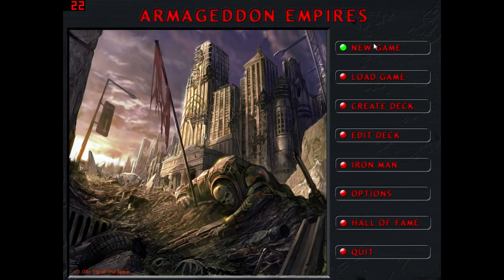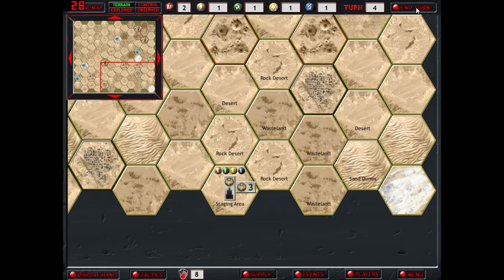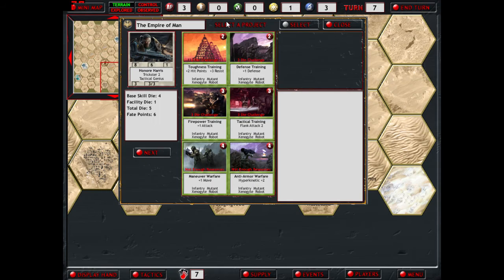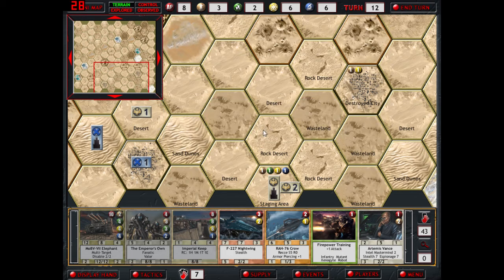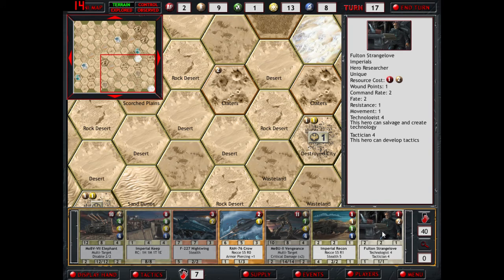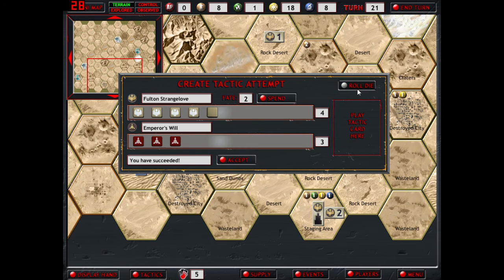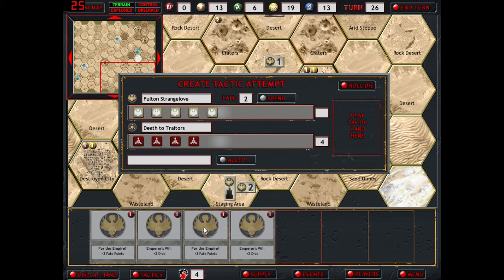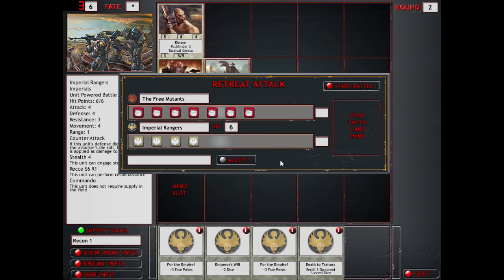Let's Play Armageddon Empires - The False Start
It has been a long time, but I have wanted to do a playthrough series for Armageddon Empires for a long while now; so what better time than the present while I'm waiting for Beyond Earth to come out?

Sorry about the abrupt end, FRAPS cut off a little sooner than expected.

*** Due to health problems I had to drop this series. I may return when my health is improved. ***

Armageddon Empires is an indie turn-based strategy game from 2007 by Vic Davis's Cryptic Comet with a sci-fi post-apoc setting and a card/dice dynamic.

Armageddon Empires (including both expansions) is available by direct download
by Cryptic Comet